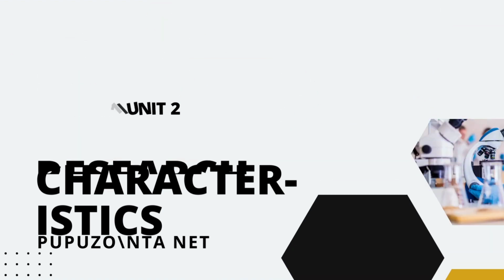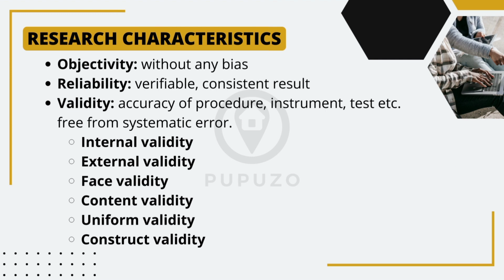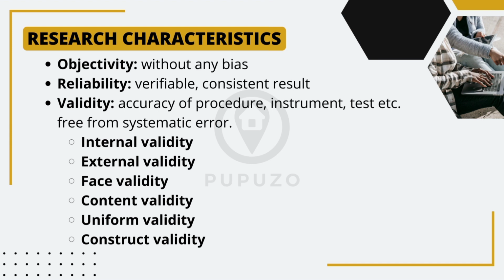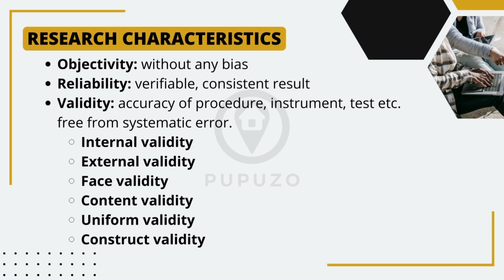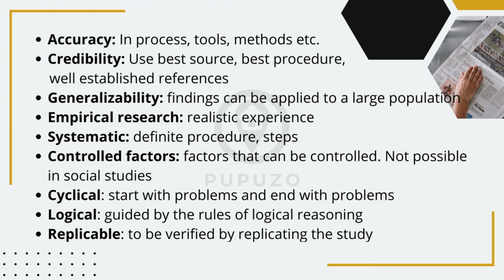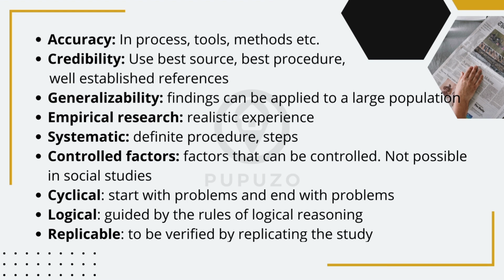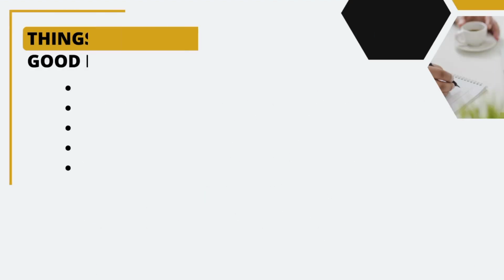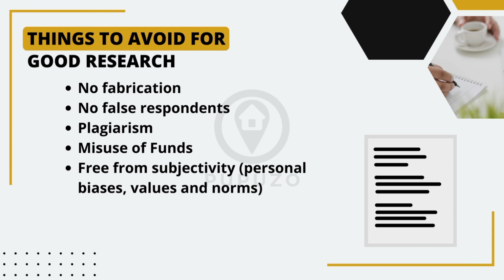RESEARCH CHARACTERISTICS : UGC NTA NET/JRF PAPER 1: Crash Course for Exam Success